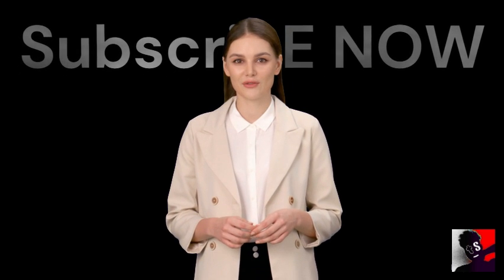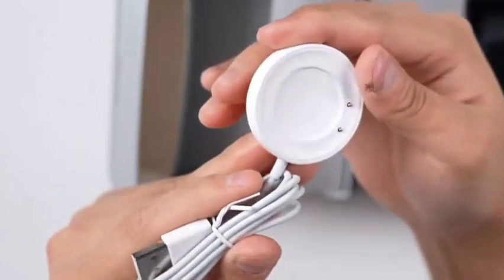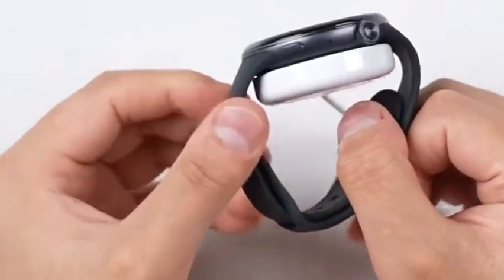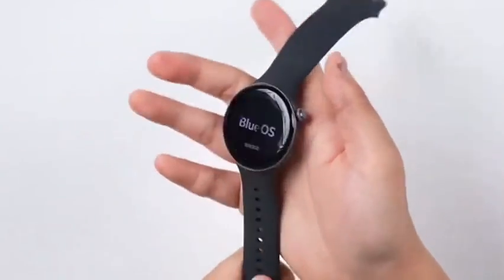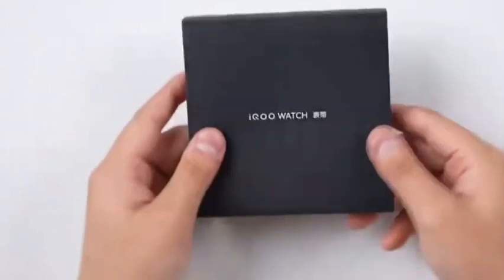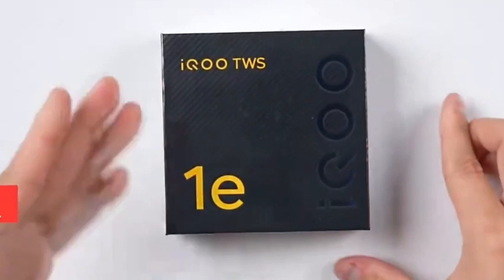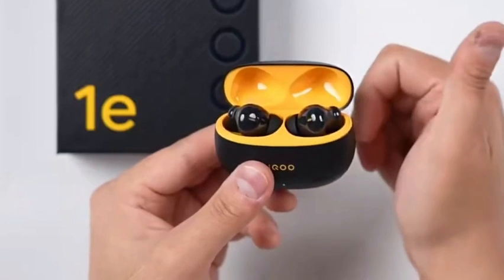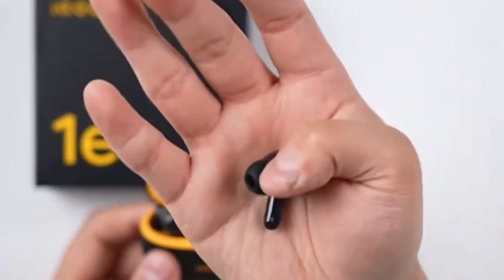iQOO Watch Unboxing and review with iQOO TWS 1e price full specs Fitness smart watch Vivo watch 2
Get Here ⭐
Amazon/Flipkart check whether available in country

64MB=64GB in video

In this video, we are diving deep into the world of technology to explore the fantastic features and incredible benefits of the iQOO Watch and TWS 1 earbuds, two game-changing products from iQOO.

The iQOO Watch is not just your average smartwatch - it is a powerful companion that seamlessly integrates with your lifestyle. From tracking your fitness goals to keeping you connected with its smart notifications, this watch does it all. And let's not forget about its sleek design and long battery life that keeps you going all day long!

But that's not all - we also have the TWS 1 earbuds, which deliver an immersive audio experience like no other. With their cutting-edge technology, these earbuds provide crystal-clear sound quality, deep bass, and a comfortable fit, making them perfect for music lovers, fitness enthusiasts, and anyone on the go.

Join us on this tech-filled adventure as we uncover the hidden gems of the iQOO Watch and TWS 1 earbuds. Whether you're a tech geek or simply curious about the latest gadgets, this video is for you.

OUTLINE:

00:00:00 iQOO Watch - A Smart Companion
00:01:07 iQoo TWS 1 Earbuds - Unleash the Sound

The iQOO Watch features a sleek metal design with a circular shape, boasting a vibrant Color AMOLED display measuring 1.43 inches and offering a resolution of 466 x 466 pixels, complemented by a high pixel density of 326 ppi. The display supports touch functionality and an Always On Display feature for added convenience. Under the hood, it is equipped with 4 GB of RAM and 64 MB of inbuilt memory. In terms of connectivity, the watch supports Bluetooth 5.2, Bluetooth calling, and GPS functionality. Noteworthy sensors include Accelerometer, Gyro, Heart Rate, Barometer, Compass, and Altimeter, along with the added benefit of NFC. The iQOO Watch caters to a diverse range of users with features like Multiple Sports Modes, Voice Assistant Support, a Calculator, and real-time Weather Updates, making it suitable for both men and women. Camera enthusiasts may note the absence of a dedicated camera but can utilize the Screen Flash feature for low-light scenarios.
On the technical front, the watch runs on the Blue OS and is compatible with both Android and iOS platforms. Powering the device is the BES2700BP SoC. The watch is equipped with a robust 505 mAh Lithium-Polymer non-removable battery that supports both fast and wireless charging, providing an impressive standby time of 16 days.
Distinguishing itself in terms of durability, the iQOO Watch is water-resistant up to 50 meters with a 5ATM certification and is also dust-proof. It incorporates a range of meters and sensors, including an Altimeter, Pedometer, Heart Rate Monitor, SpO2 (Blood Oxygen) Monitor, Calorie Count, Step Count, and a Sleep Monitor. Additional features include an Alarm Clock, Stopwatch, Timer, and Reminder functionality, enhancing its utility in various daily scenarios. The device is backed by a 1-year manufacturer warranty.

Vivo Watch 2 iQOO Price in India 2023, Full Specs & Review,
Vivo iQOO Watch Price in India With Full Detail 21 Dec 2023
iQoo Watch Design Teased Ahead of December 27 Debut
[Exclusive] iQOO Watch, iQOO TWS 1e first look revealed
Igoo watch price in india
Igoo watch price amazon
Men iqoo watch price
iqoo smart watch
iQOO Smartwatch Specs And Price
iqoo watch unboxing